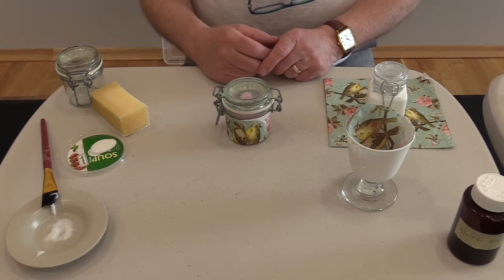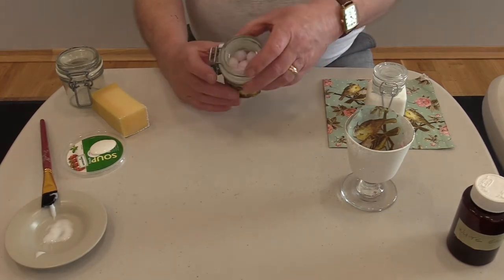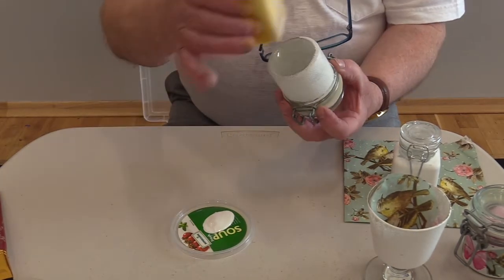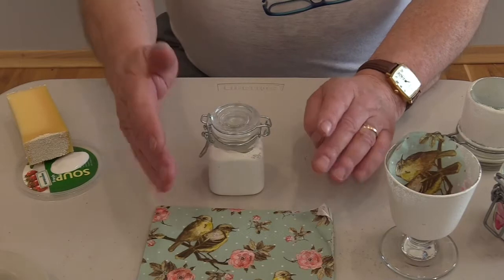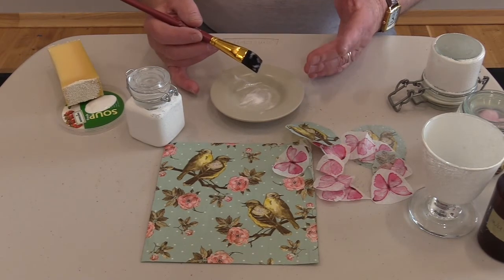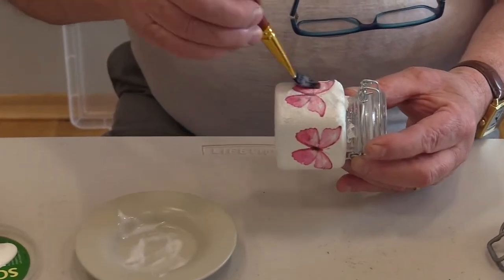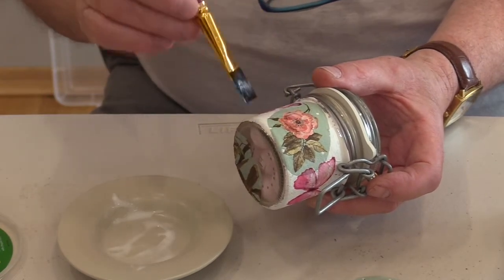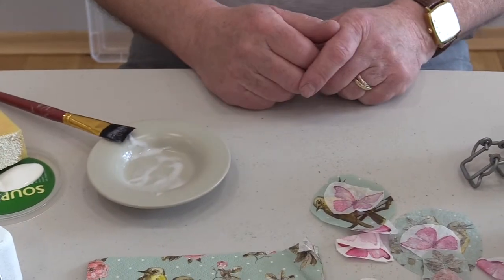Decoupage with Granda Bill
Upcycle and craft with decoupage.